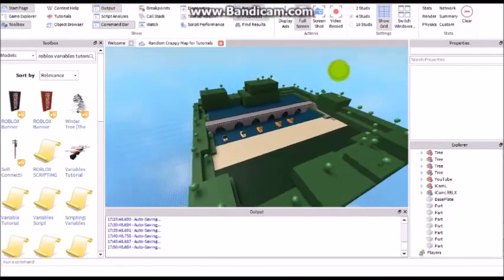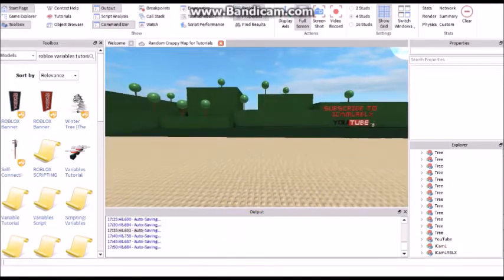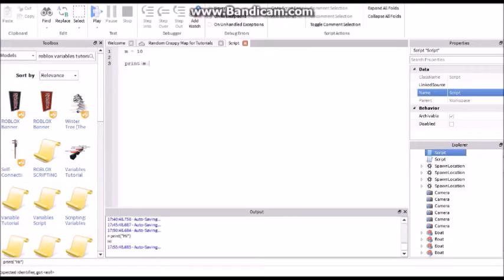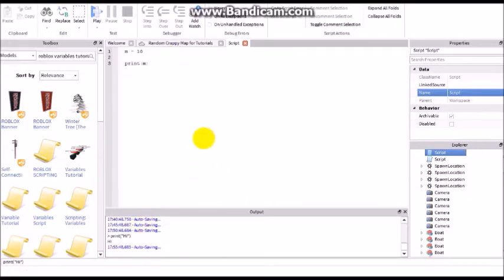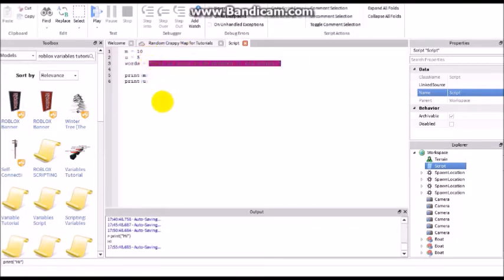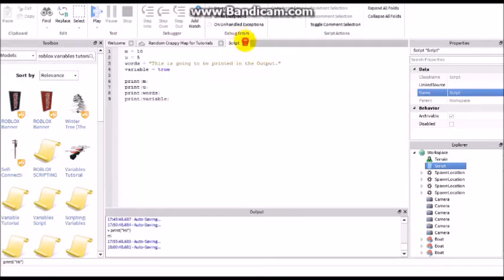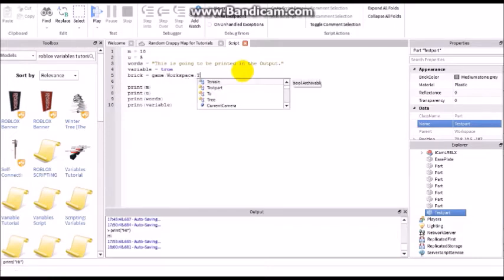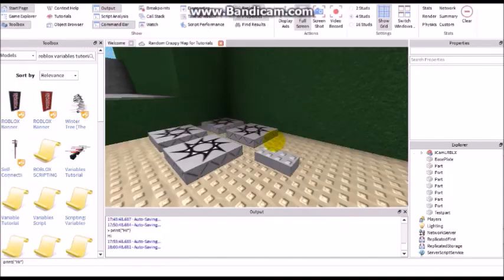ROBLOX Scripting - Variables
The sound quality is crappy, kay?  I know..  SORRI!
See that little button with that thumbs up icon?  Click dat right nao.
Hopefully this gives you some pretty good instruction on what variables are and how to use them in RBXLua.  PM me on ROBLOX if you have questions - I rarely answer them in the YouTube comments.

▅ ▆ ▇ █ CREDITS█  ▇▆ ▅

➟ Created by - iCamL RBLX

➟ Programs Used - Voice Memos, Bandicam, ROBLOX Studio 2014

Ralphie B - Ragnarok (Lol I don't know how to spell it)
Protoculture - Perpetual Motion (Universal Religion Chapter 6 Mix)
0GM I HAZ ALMOST 300 SUBSCRIBERZ 0GM I CANT BREATHE THANK YOU SO MUCH OMGOMGOMGOMG I LVOE YOU ALL BAES!